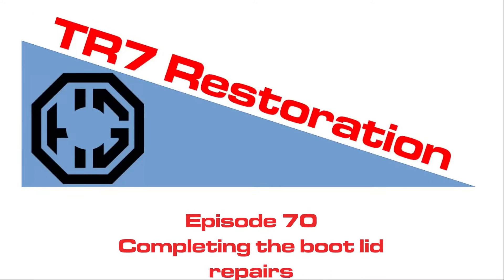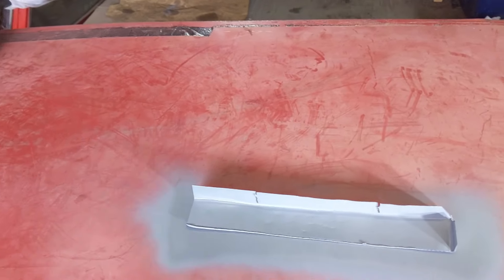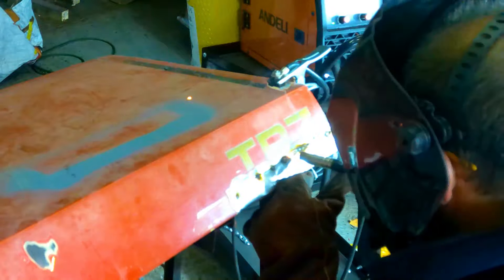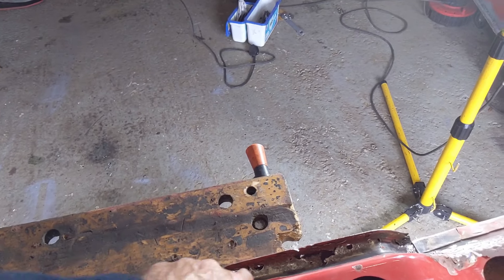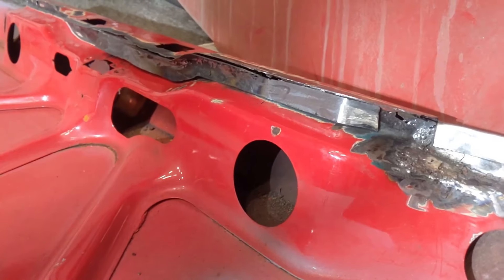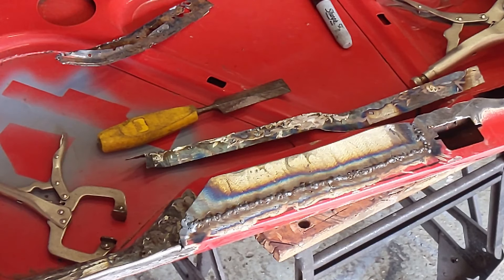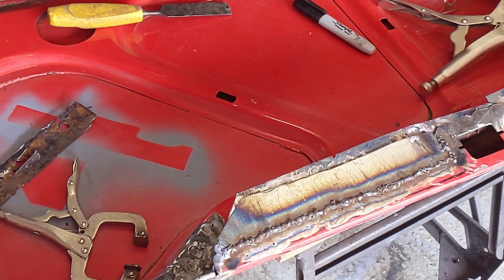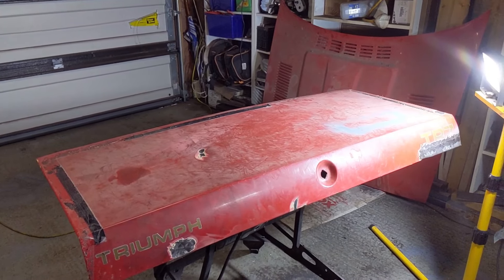Triumph TR7 Restoration: Episode 70 Completing Boot Lid Repairs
In this episode I finish repairs to the boot lid